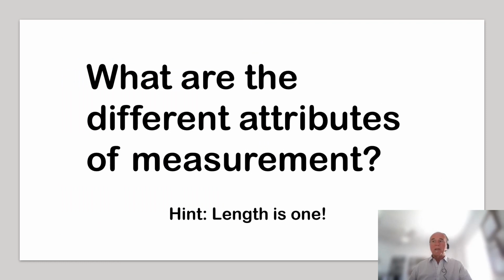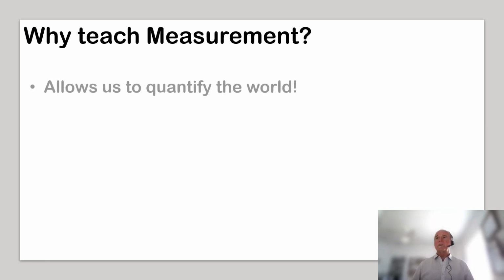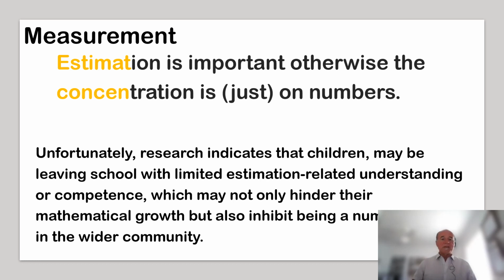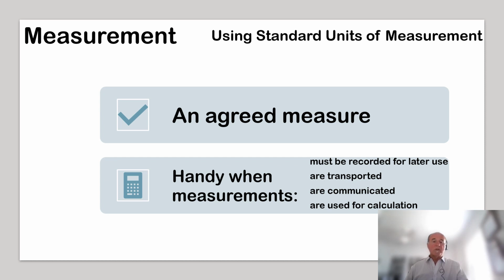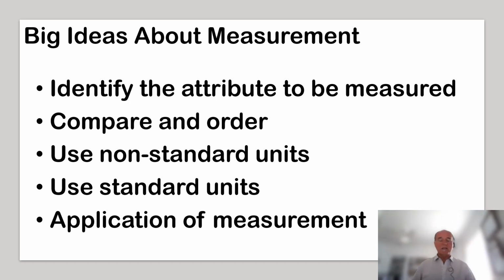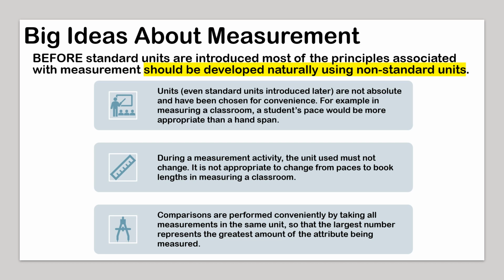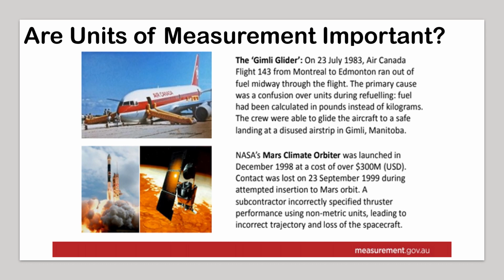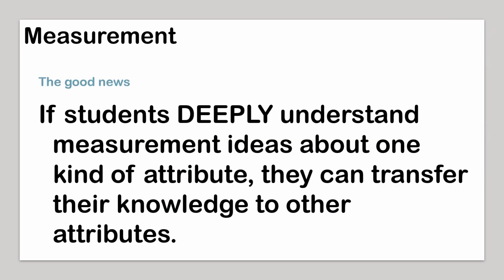Week 1 Introduction and length 3662/5662 2023